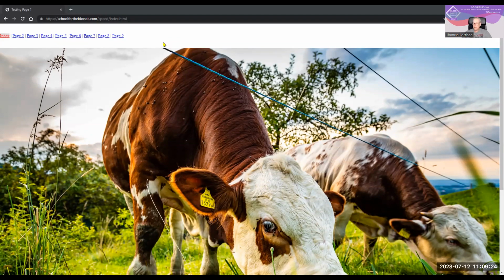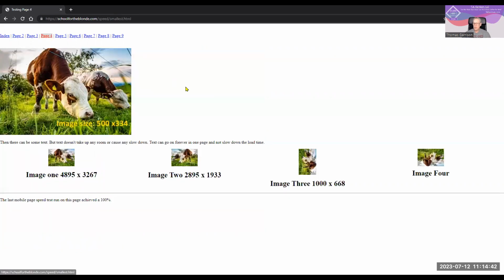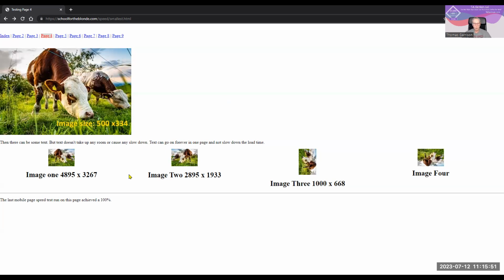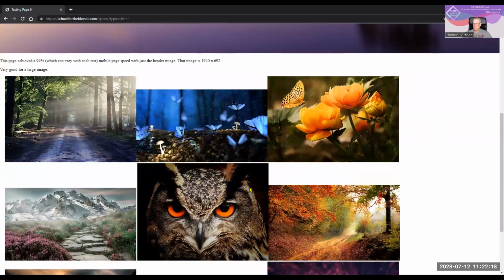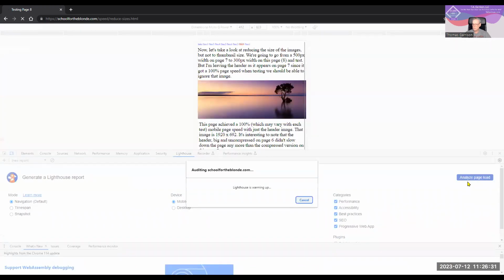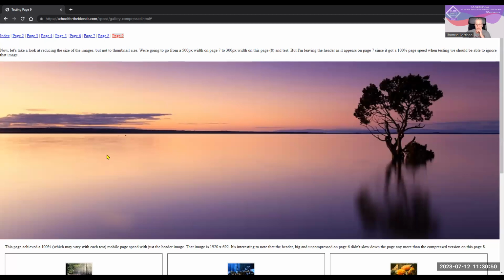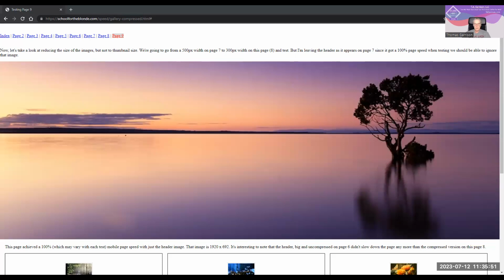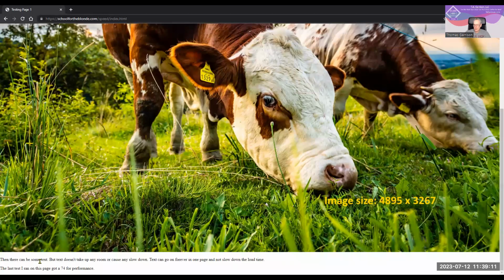How Much Do Large Images Matter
Follow us while we walk through an experiment to visually see how much performance is lost directly from images.